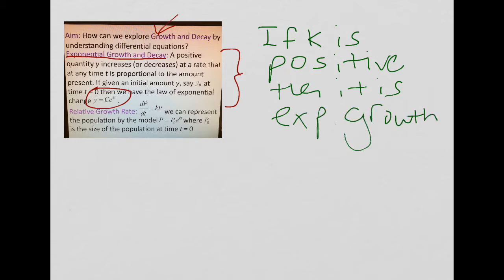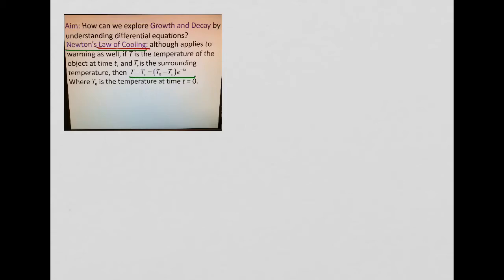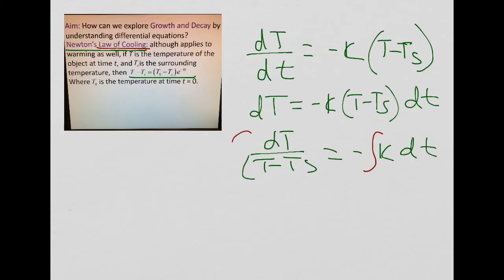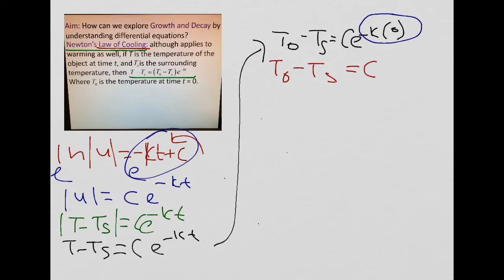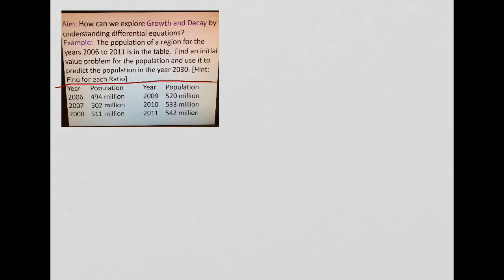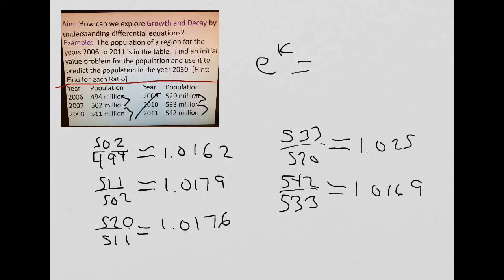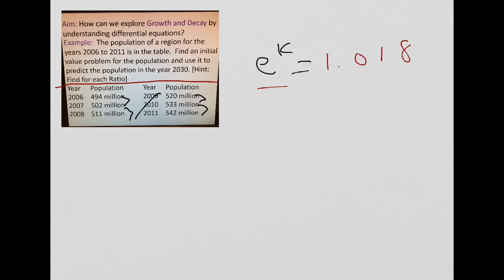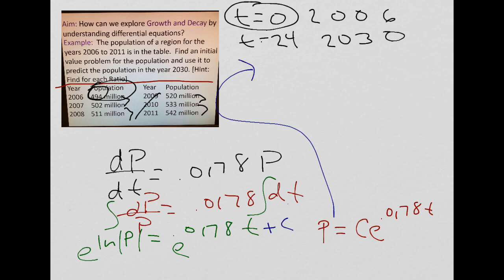Exponential Growth and Decay